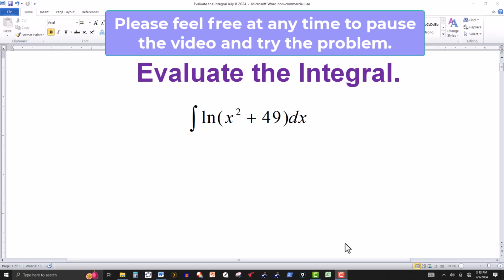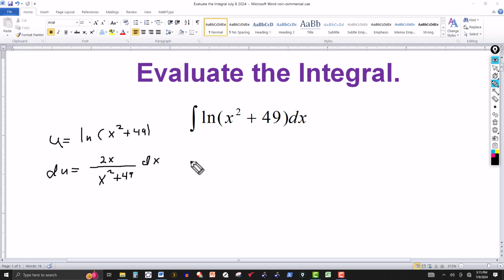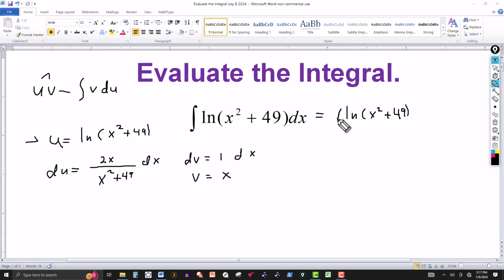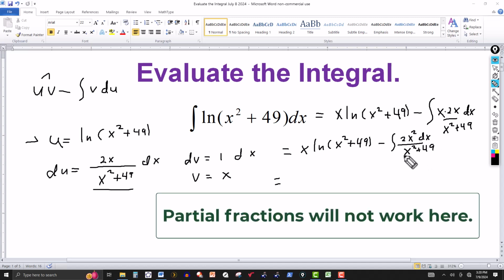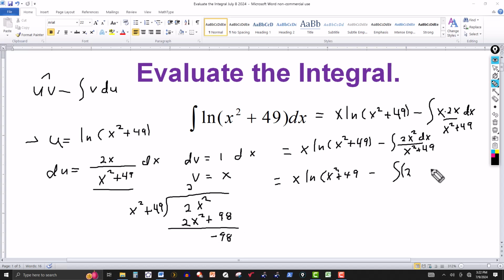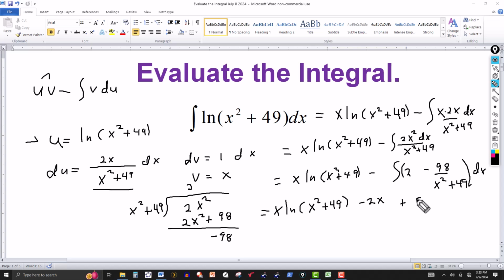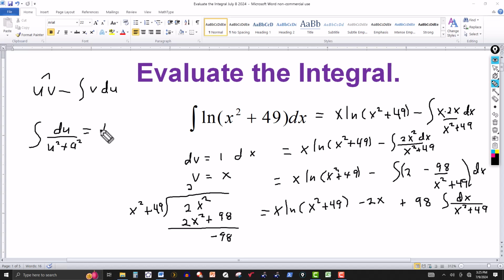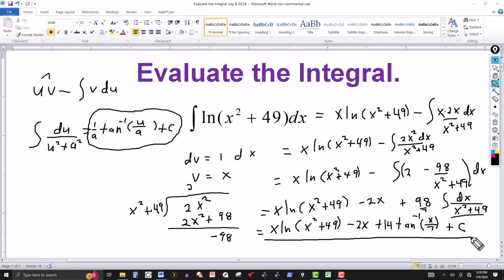Integral of ln(x^2 + 49)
In this video, we evaluate an indefinite integral involving the logarithmic function.  We utilize integration by parts.